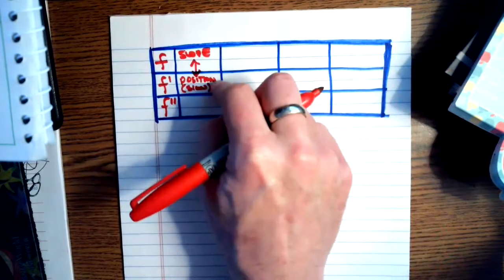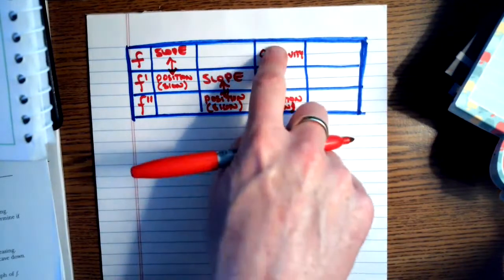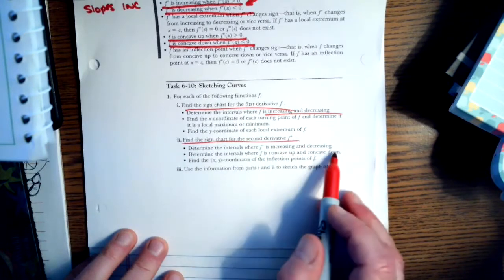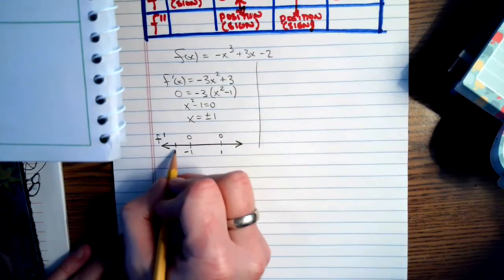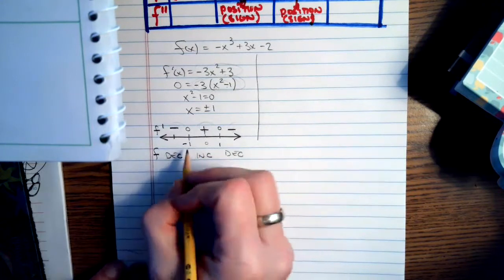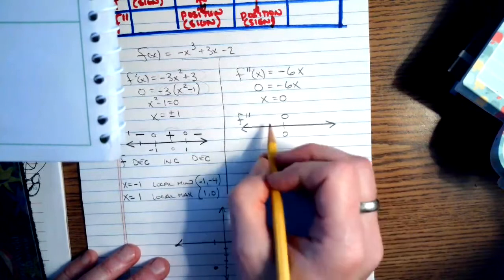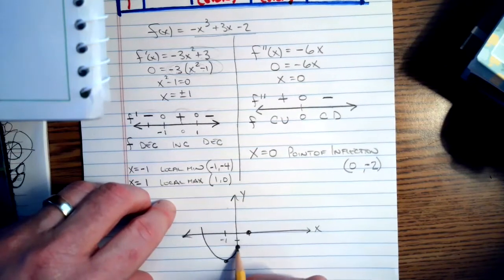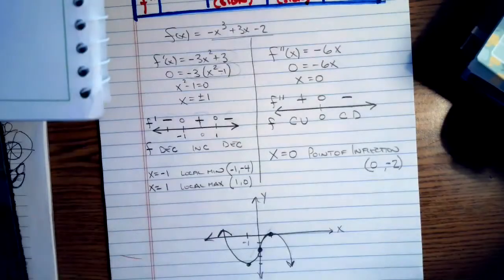4-3 Task 6-10 Lab Introduction